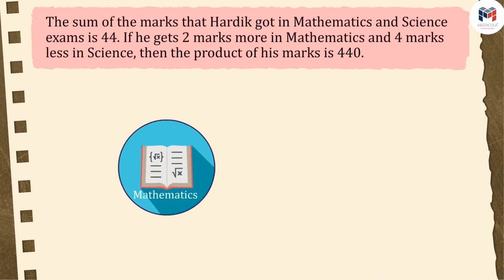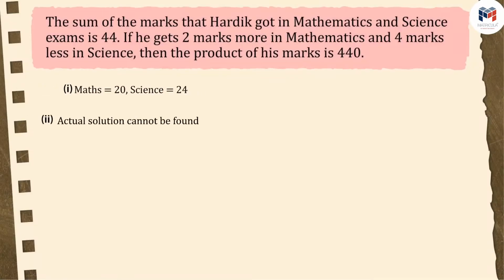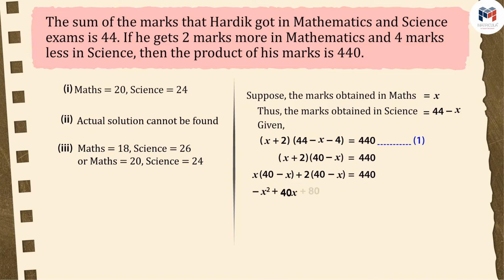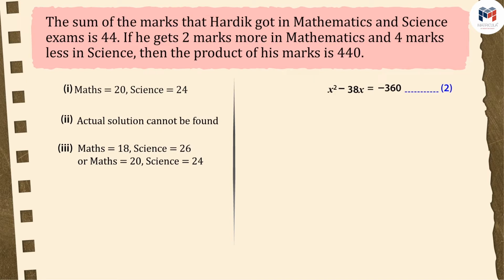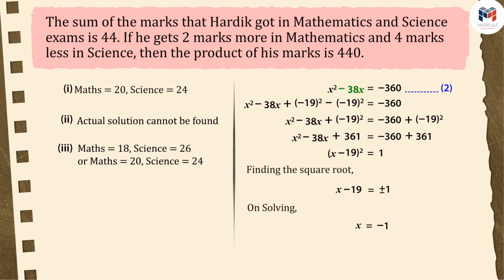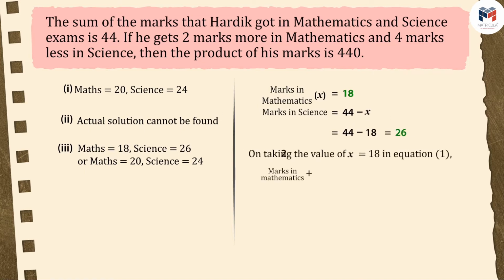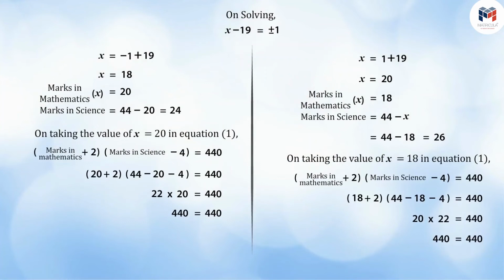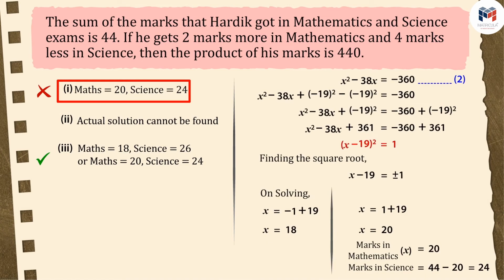Chapter 4 | Part 12 : Quadratic Equations | English | Mathematics | Class 10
Chapter 4 | Part 12 : Quadratic Equations | Solution of a Quadratic Equation by Completing the Square Part 3 | English | Class 10 | Mathematics

✔️ Class: 10th
✔️ Subject: Mathematics
✔️ Chapter: Quadratic Equations (Chapter 4)
✔️ Topic Name: Class 10 Mathematics Chapter 4 | Solution of a Quadratic Equation by Completing the Square Part 3 for Chapter Quadratic Equations
✔️ Topics Covered in This Video: Explanation From Class 10 Mathematics- Solution of a Quadratic Equation by Completing the Square Part 3 for Chapter 4 Quadratic Equations have been discussed in this Video

A quadratic equation is a second degree polynomial equation in the form of ax^2 + bx + c = 0, where a, b, and c are constants and x is an unknown variable. These equations can be solved for x by using several methods such as factoring, completing the square, or using the quadratic formula, which is given by x = (-b ± √(b^2 - 4ac)) / 2a.

The solutions to a quadratic equation can be real or complex numbers and are known as the roots of the equation. Quadratic equations are used in a variety of applications, including modeling the motion of objects under gravity, optimizing profits in business, and solving problems in physics and engineering.

Solving a quadratic equation by completing the square involves transforming the standard form of the equation into a perfect square trinomial and then using the square root property to find the solutions.

Here's the process:
1. Start with the standard form of a quadratic equation, ax^2 + bx + c = 0.
2. Rewrite the equation by adding and subtracting the same constant to make it a perfect square trinomial:
ax^2 + bx + c = a(x^2 + (b/a)x) + c - (b^2)/(4a) + (b^2)/(4a) = a(x^2 + (b/a)x + (b^2)/(4a^2)) + c - (b^2)/(4a)
3. Recognize the right side as a perfect square trinomial and simplify it:
a(x^2 + (b/a)x + (b^2)/(4a^2)) + c - (b^2)/(4a) = a(x + b/(2a))^2 + (c - (b^2)/(4a)) = 0
4. Use the square root property to isolate the square and solve for x:
x + b/(2a) = ±√(-c + (b^2)/(4a)) / a
5. Check your solutions by substituting them back into the original equation to ensure that they are correct.

Note that when solving a quadratic equation by completing the square, it may be necessary to simplify the expression inside the square root using the square root of a perfect square, or by adding and subtracting a constant to make it a perfect square. This method is often used when factoring is difficult or when the coefficients of the equation are not rational numbers.

In this video, we are going to solve a quadratic equation by completing the square. This process is known as completing the square, and it is a very common technique that you will use when solving quadratic equations.

We are going to start by solving the equation for x, and then we will use this information to solve the equation for y. Once we have solved the two equations, we will use the Quadratic Formula to solve for the solution. This video is designed for Class 10 students, but the skills you learn in this video will help you solve any quadratic equation.